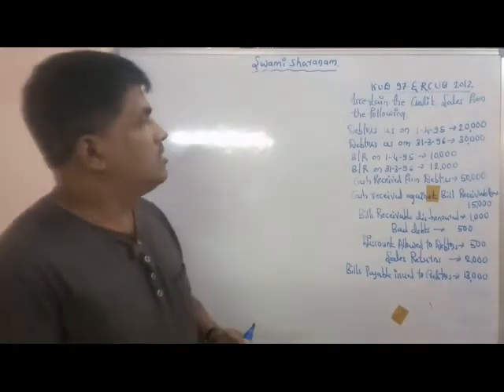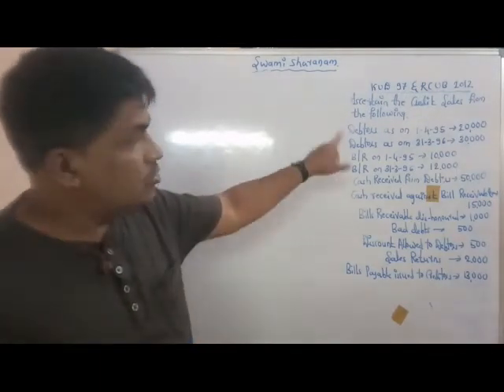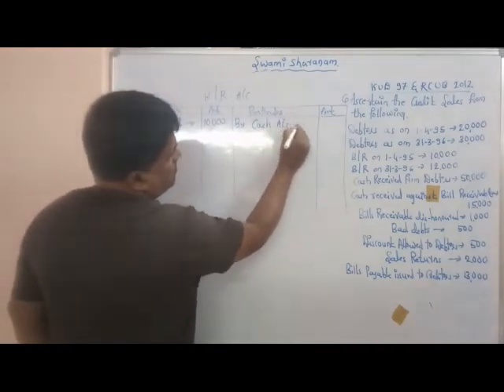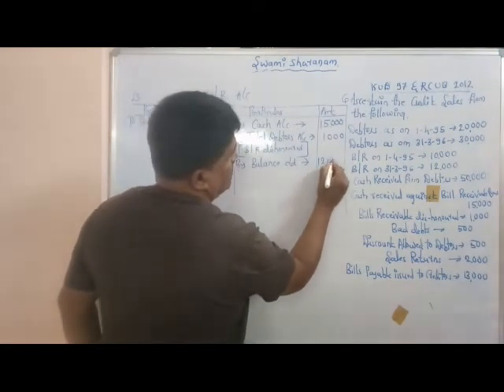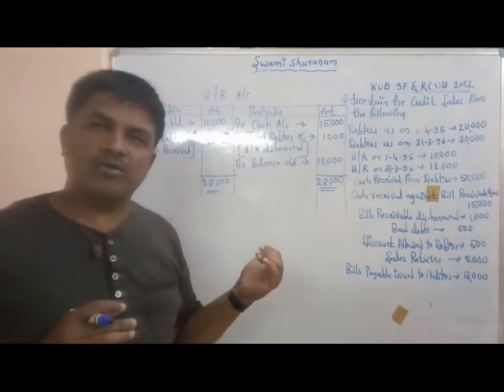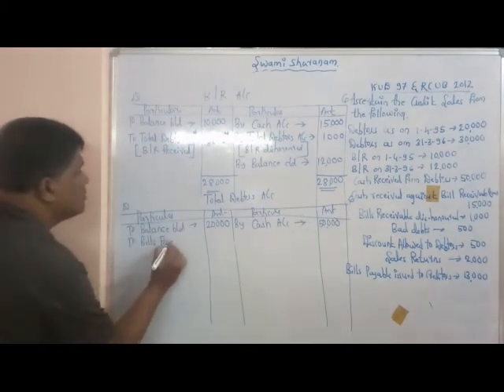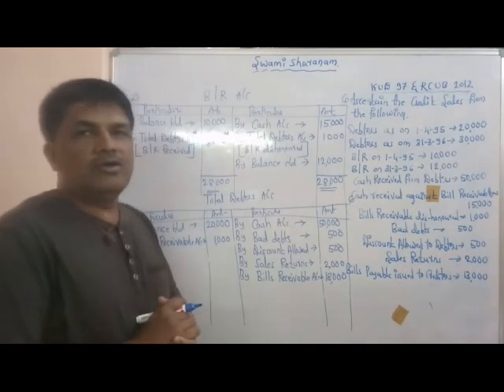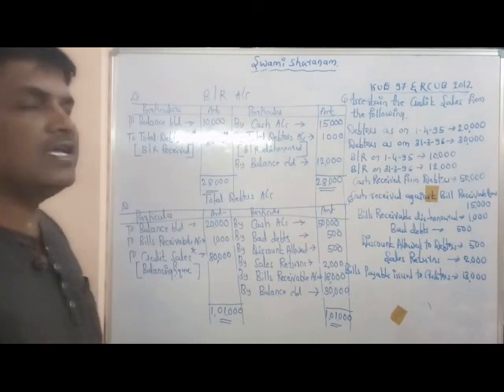B.COM 1ST SEM SINGLE ENTRY SYSTEM (RCUB AND KUD) QUESTION ON TOTAL DEBTORS ACCOUNT.